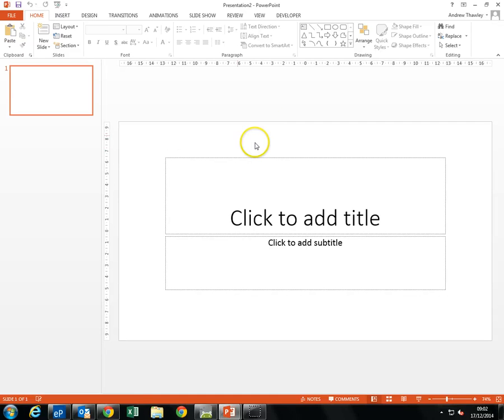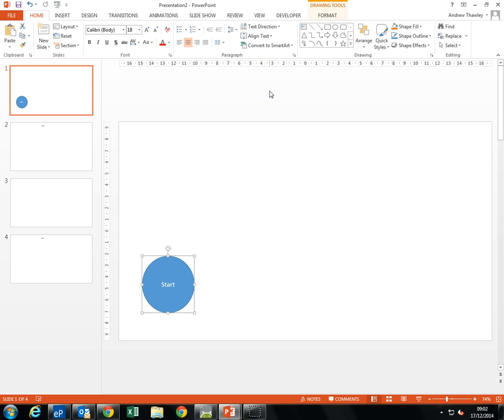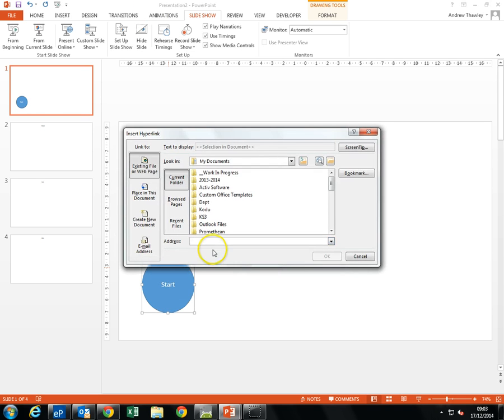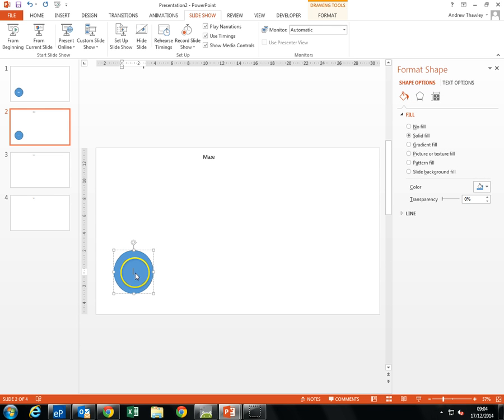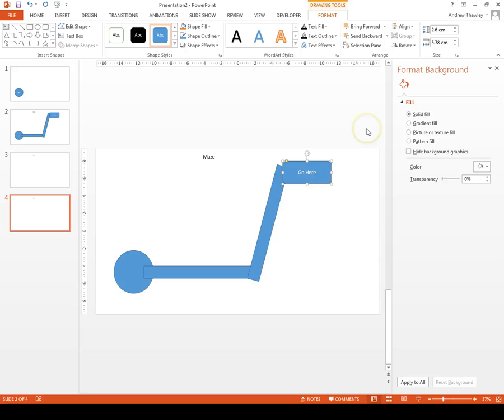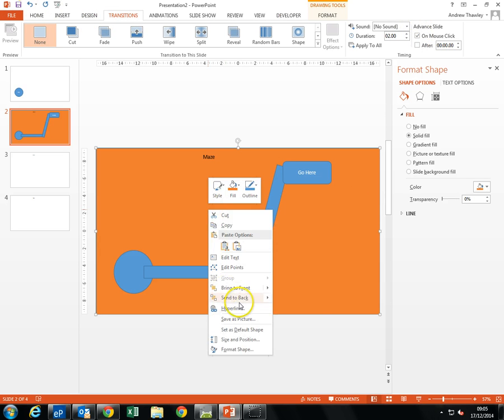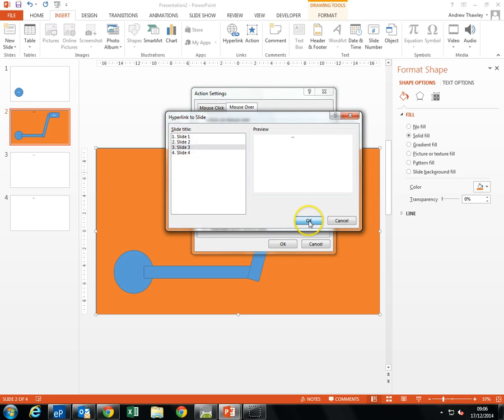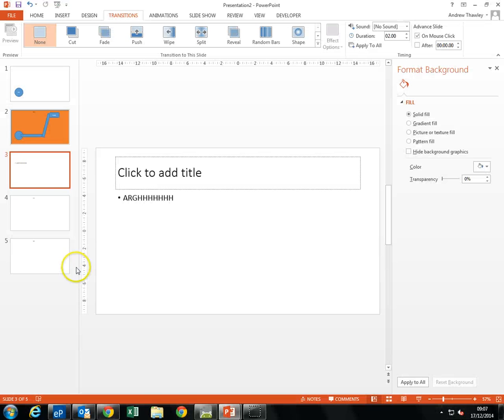PowerPoint Maze Game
How to make a maze/path game in PowerPoint.